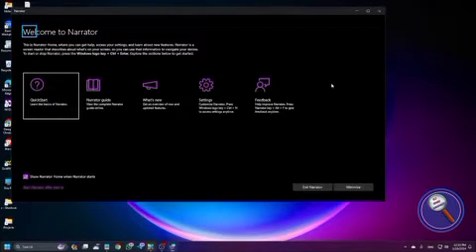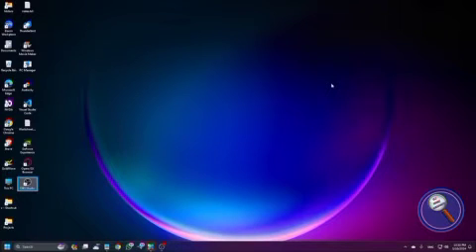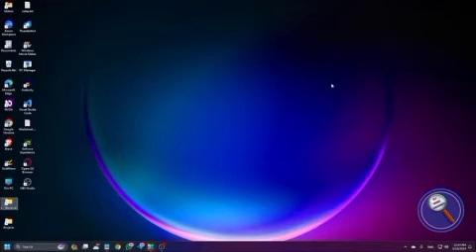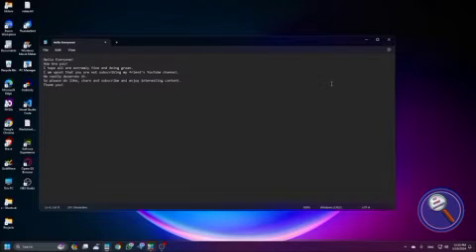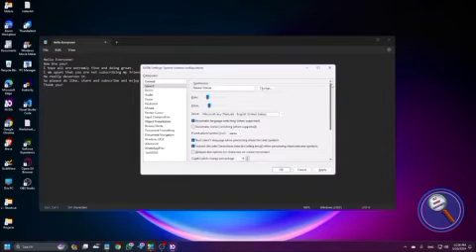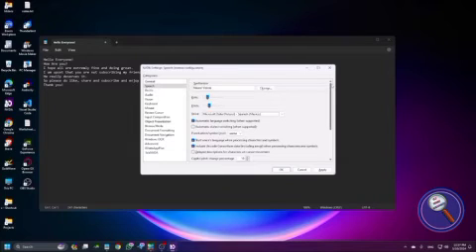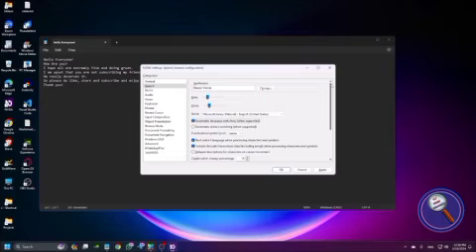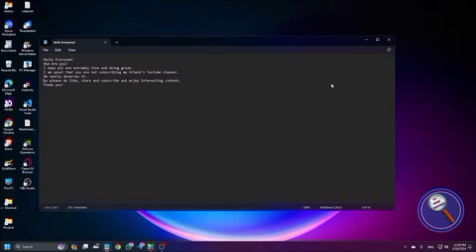How To Use Microsoft Natural Voices In NVDA | New Text-To-Speech NVDA Addon For visually Impaired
Welcome to V.I Tech Academy! In this tutorial, we'll guide you through the process of using Microsoft Natural Voices with NVDA, a powerful screen reader software for the visually impaired. With the introduction of a new Text-To-Speech NVDA addon, accessing high-quality voices has become easier than ever before.

Whether you're a student, professional, or just someone who relies on screen reader technology, understanding how to integrate Microsoft Natural Voices into NVDA can significantly enhance your user experience. Our step-by-step guide will walk you through the setup process, from downloading and installing the addon to configuring your preferred voice settings.

Join us as we explore the capabilities of this new addon and learn how to customize Microsoft Natural Voices to suit your individual preferences. Empower yourself or someone you know with the tools they need to navigate the digital world with confidence.

Don't let visual impairment limit your access to technology. Watch our tutorial now and unlock the full potential of NVDA with Microsoft Natural Voices!